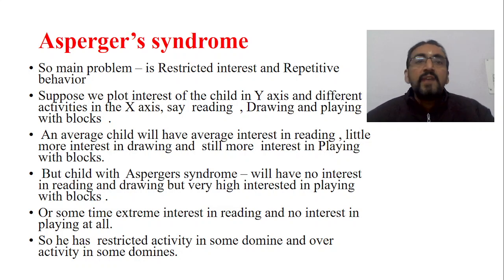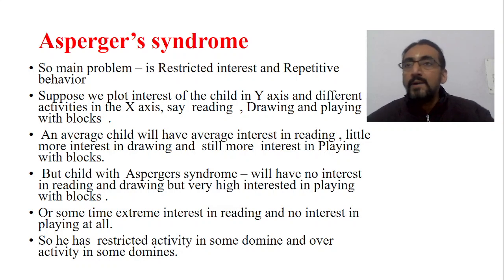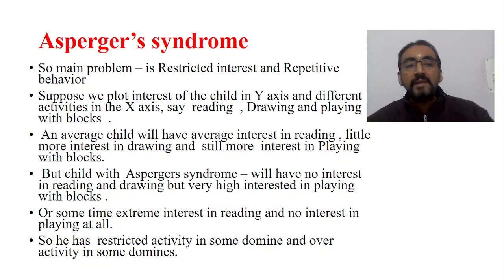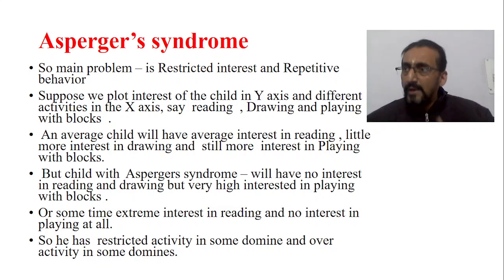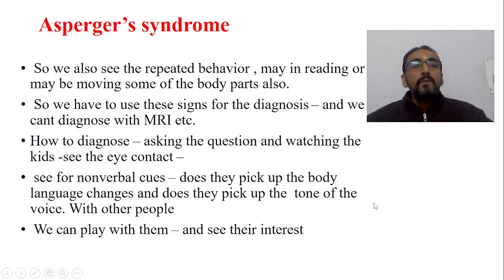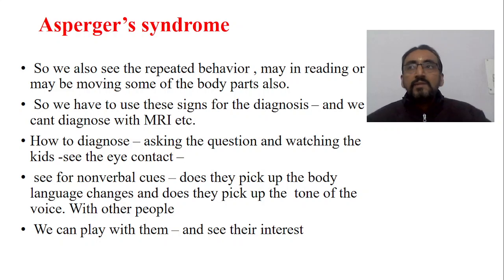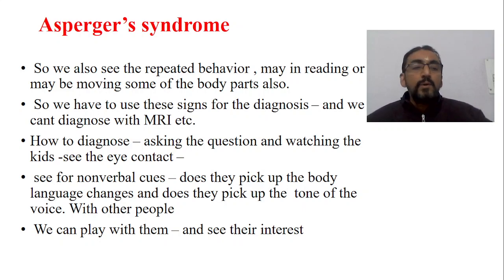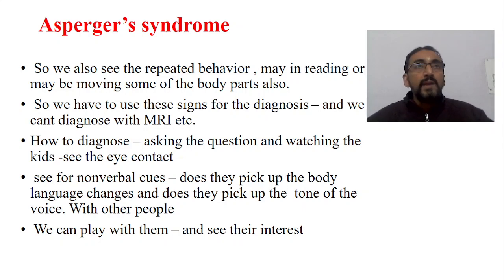Aspergers syndrome - Autism Spectrum Disorders - Part -3